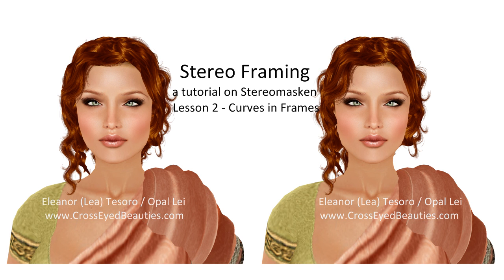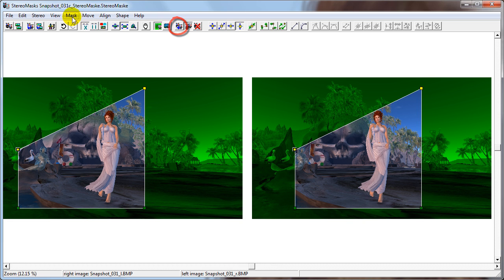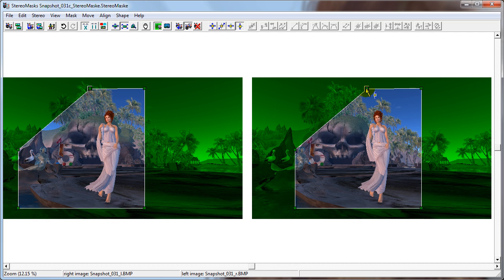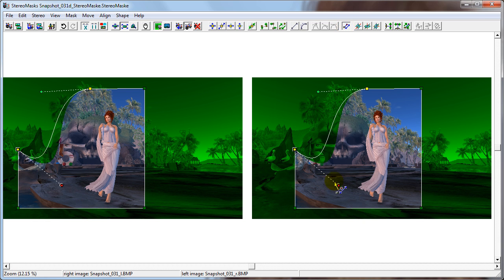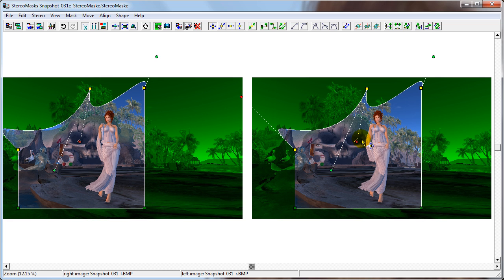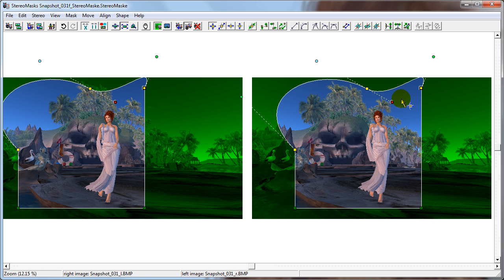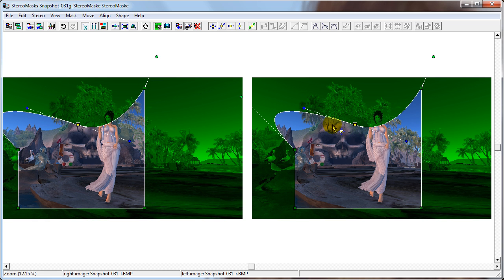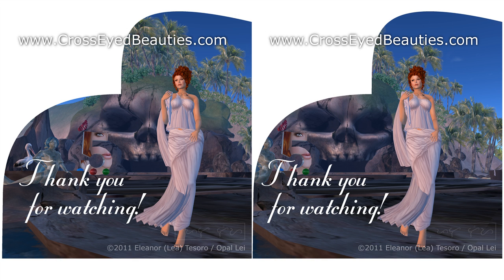Stereo Framing: Lesson 2 - Curves in Frames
This is the second in a series of tutorials on using Stereomasken to create stereo frames on stereoscopic pairs.

Lesson 2 covers:
* Adding and deleting mask points
* Creating simple curves and complex curves
* Manipulating handles